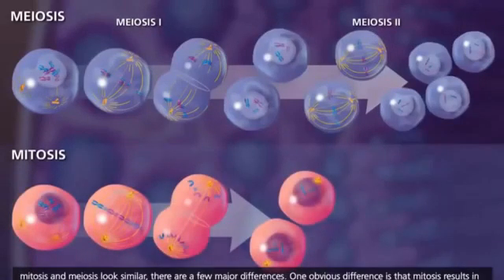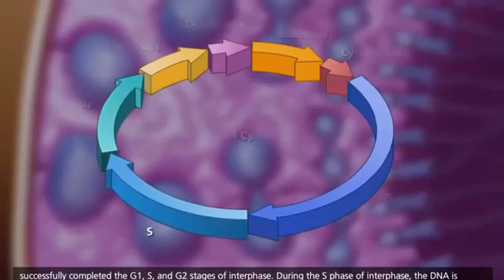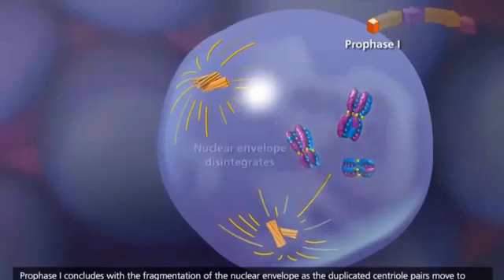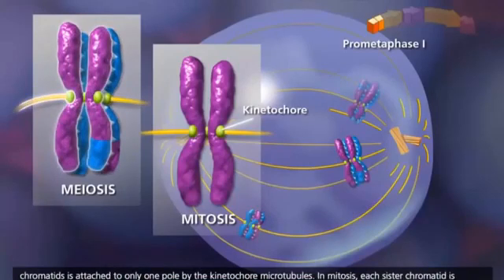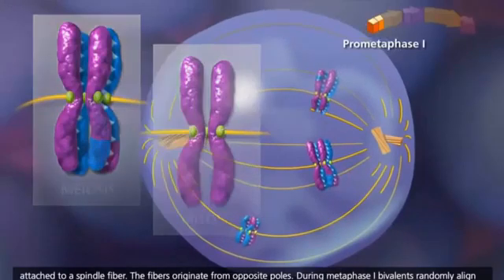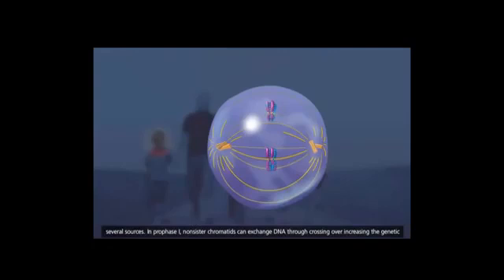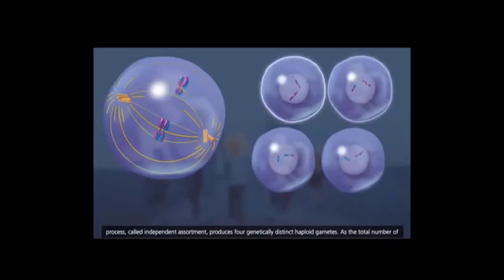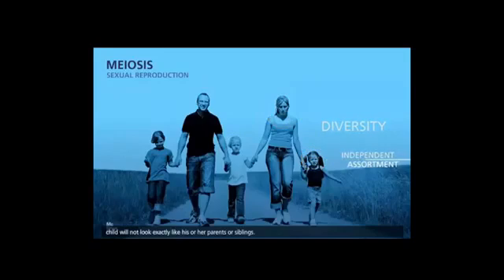الانقسام المنصف ثلاثي الابعاد